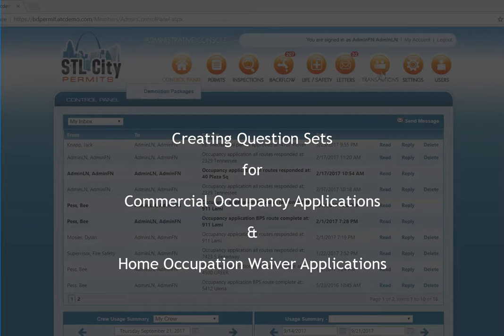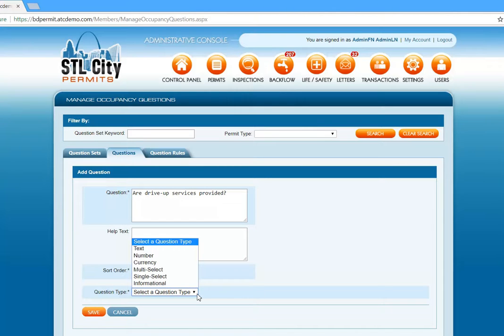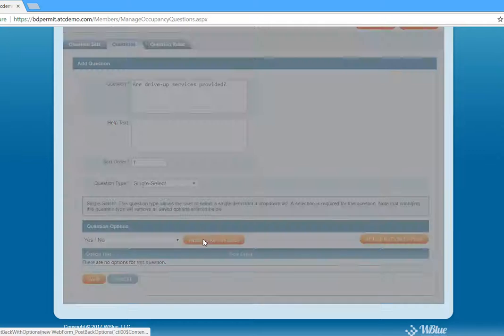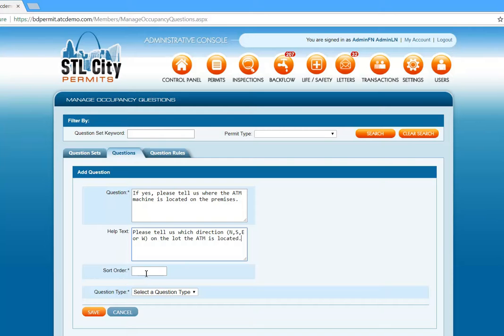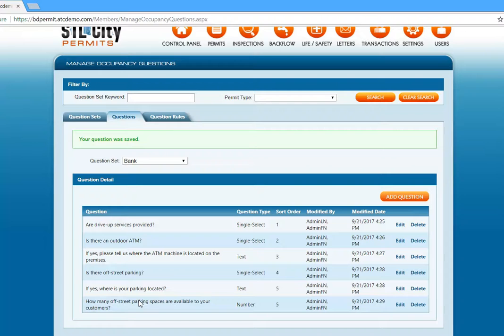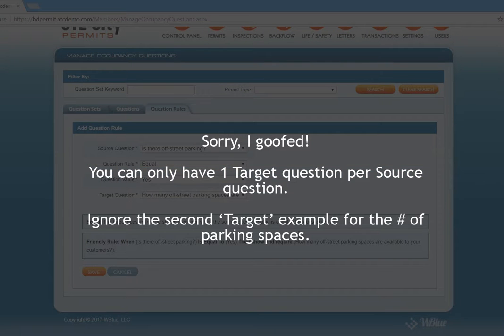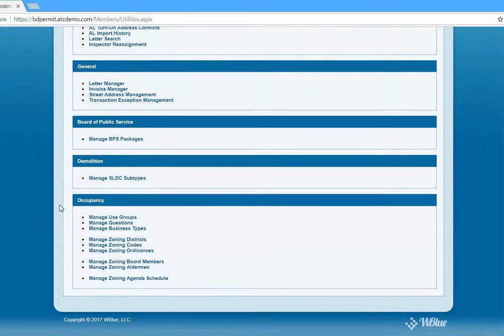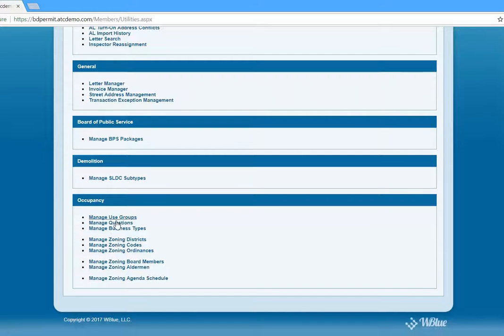CityServ - Create Question Sets for Occupancy Permits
How to create questions sets that will be used on OP and HOWA applications